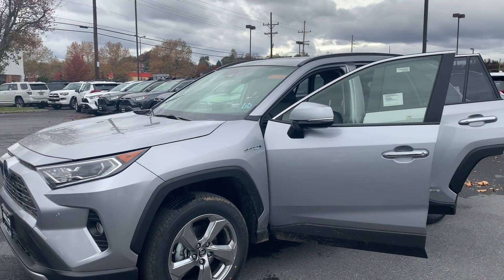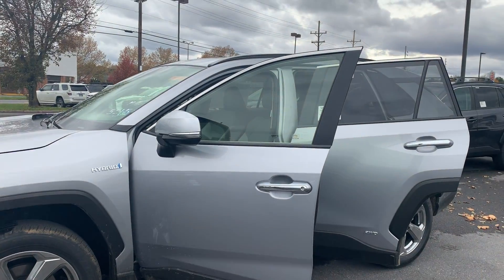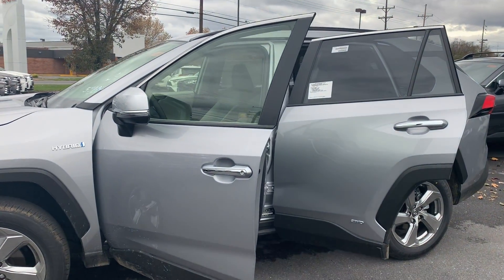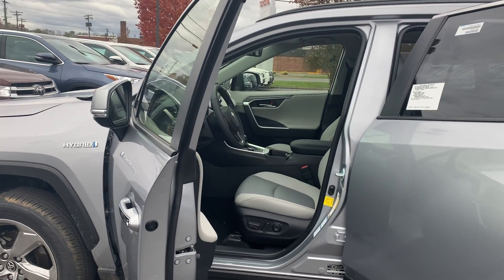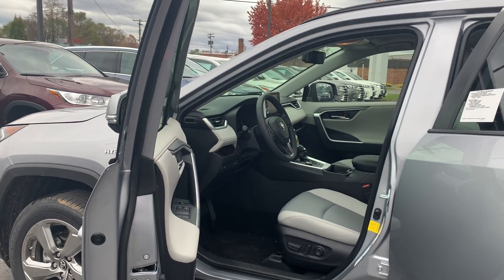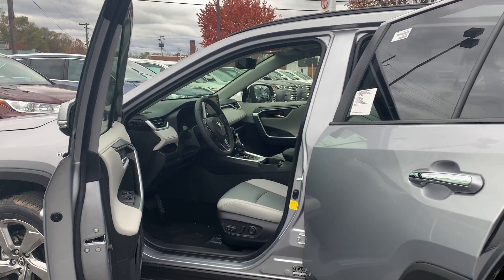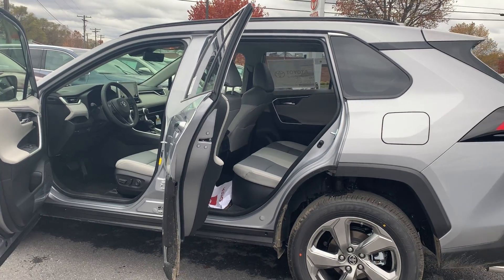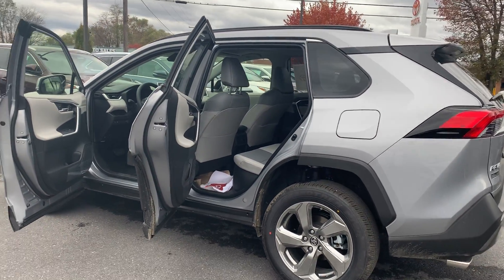New 2019 Toyota RAV4 Hybrid Limited SUV TK1296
New 2019 Toyota RAV4 Hybrid Limited SUV

Exterior color: Silver Sky Metallic
Interior color: Light Gray
Bind spot sensor, lane departure, speed limit sign recognition, dynamic cruise control, automatic temperature control, power moonroof, emergency communication system, brake assist, panic alarm, Toyota Safety Sense, 41mpg city, 38mpg highway, 18inch wheels